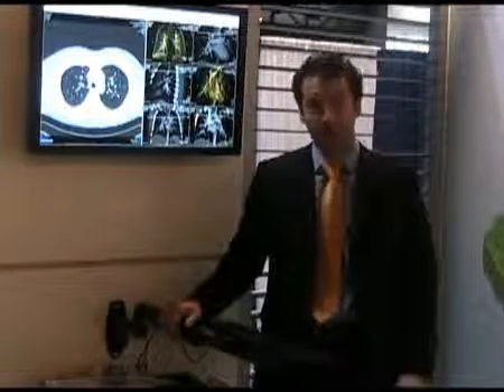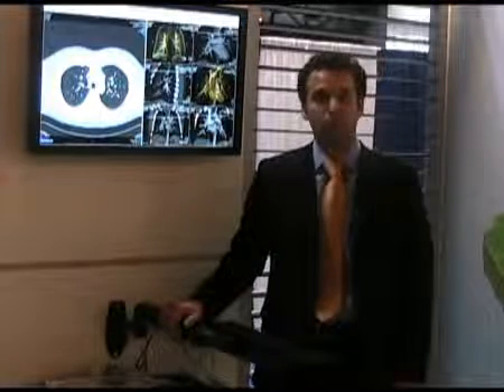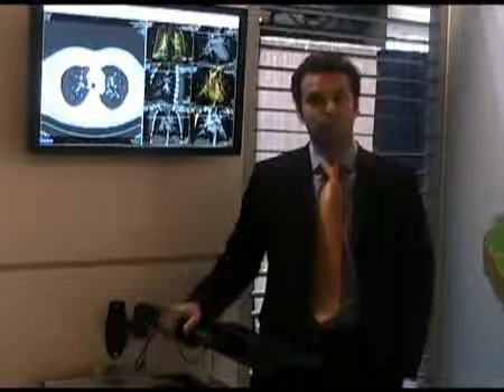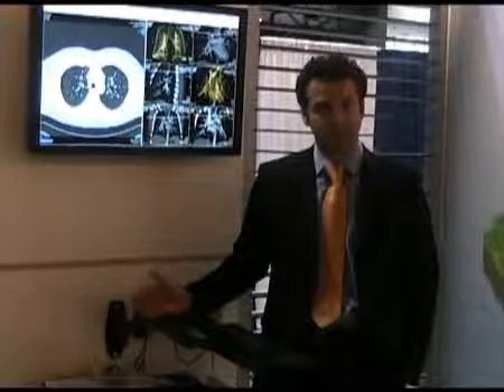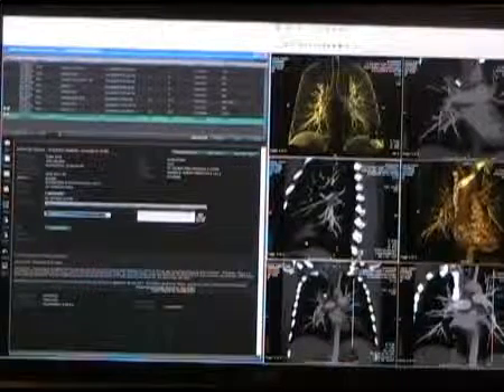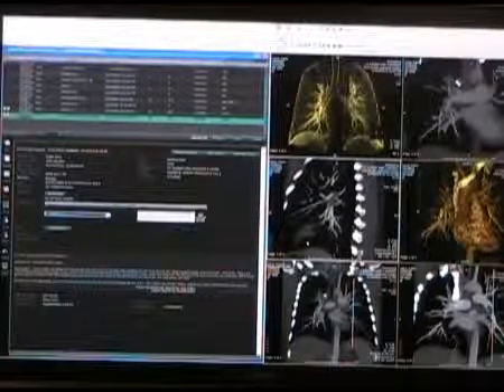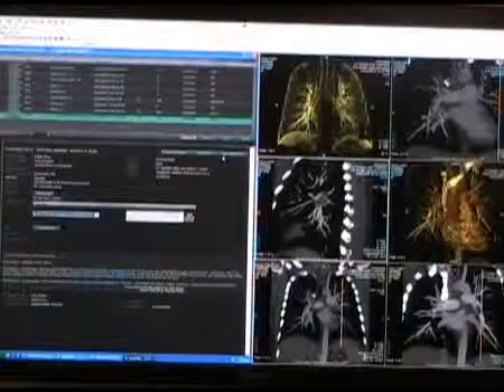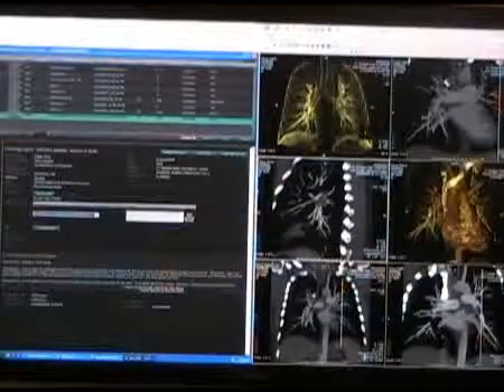Fujifilms Adds Business Intelligence to Teleradiology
At RSNA 2009, Fujifilm Medical Systems features its Synapse Radiology platform, which combines the intelligence of a business system, imaging science, technology and customer service to meet the needs of radiology departments. All areas are covered from RIS to PACS to Communications (Peer Review and Critical Results) to teleradiology.